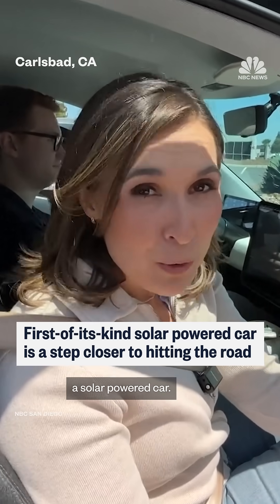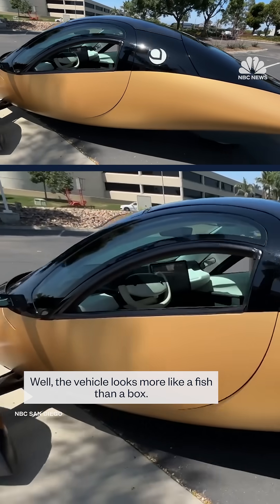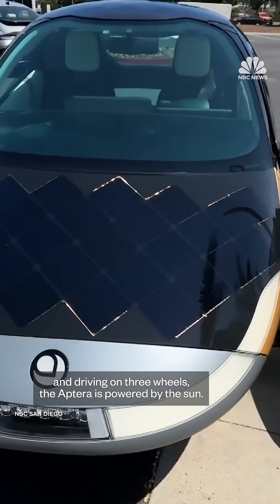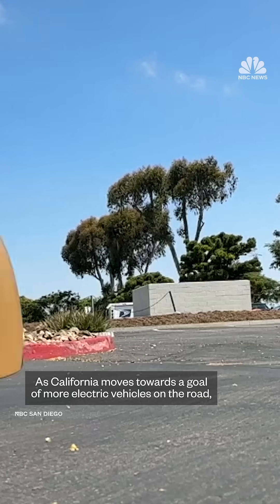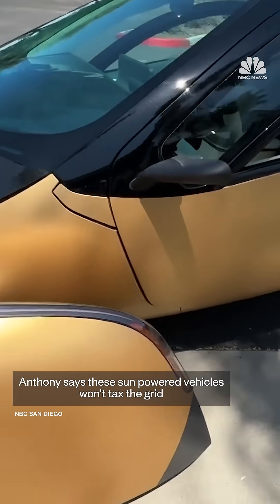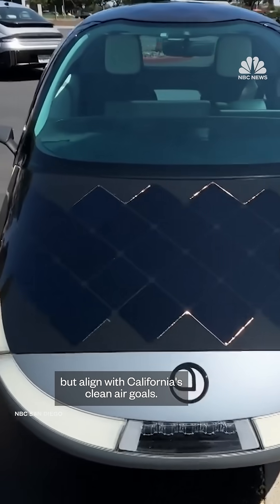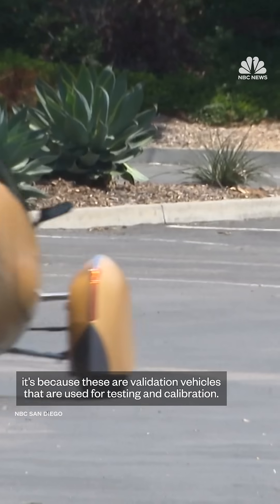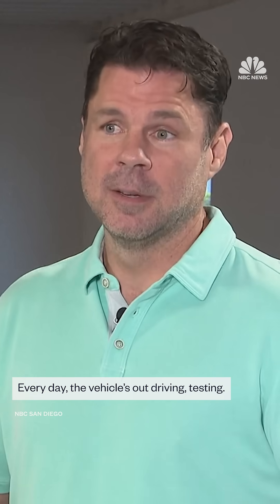First-of-its-kind solar powered cat is a step closer to hitting the road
The Aptera, a solar powered car, is getting closer and closer to hitting the road in California. It’s a first-of-its-kind vehicle and it already has 50,000 orders on its waitlist.